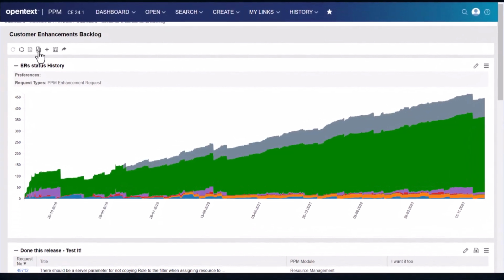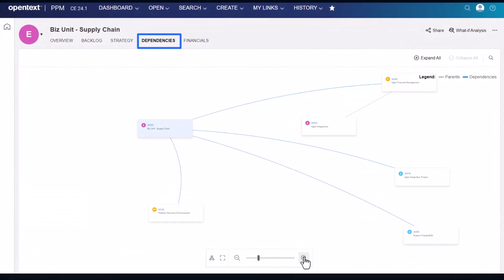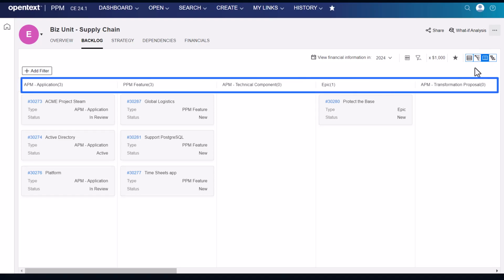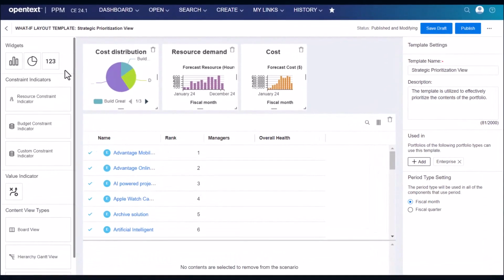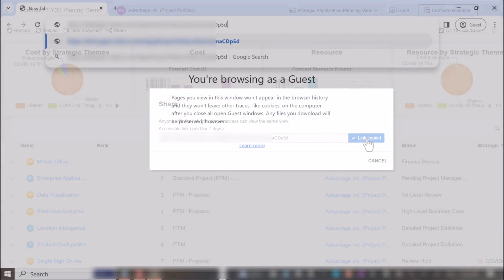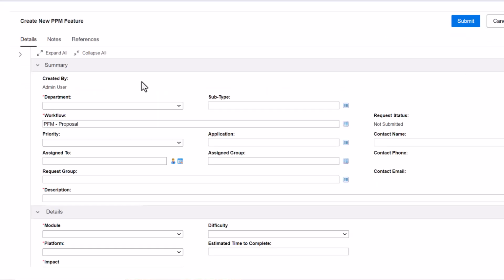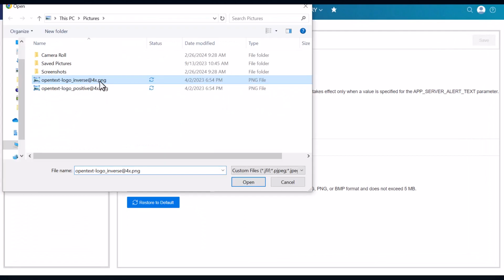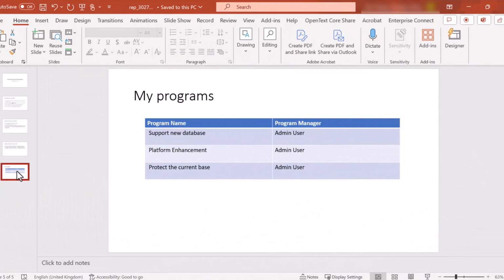What's new in PPM 23.4-24.1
This video presents some of the new and enhanced features included in PPM 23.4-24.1.